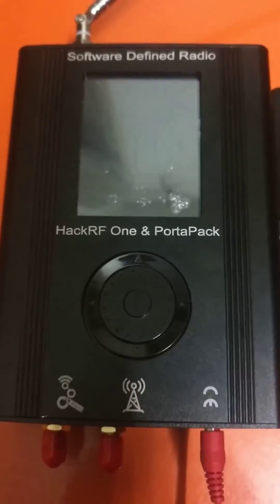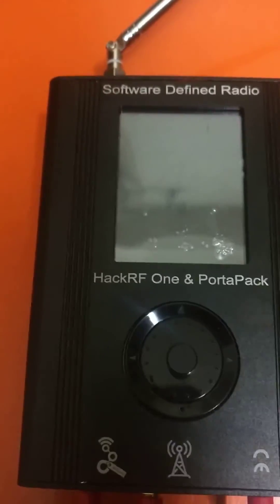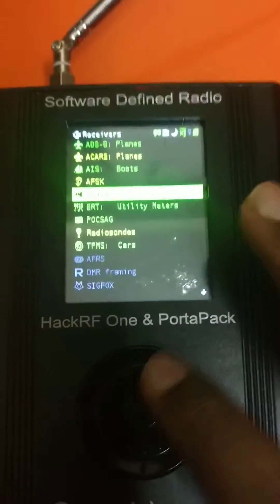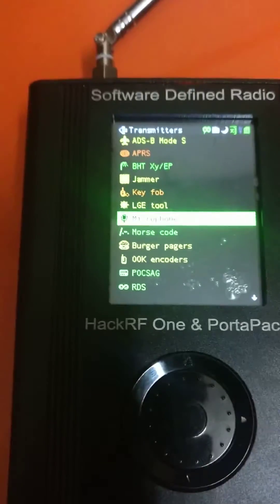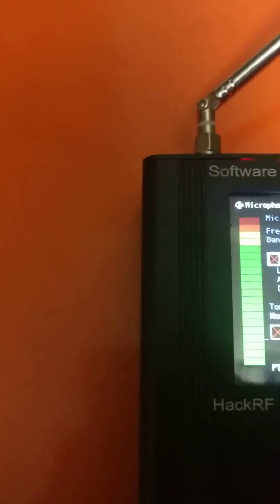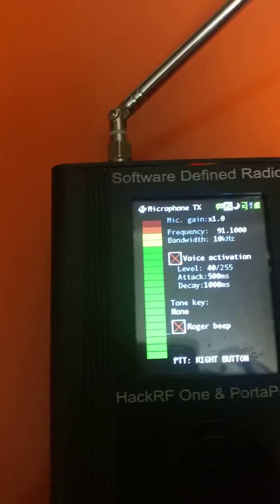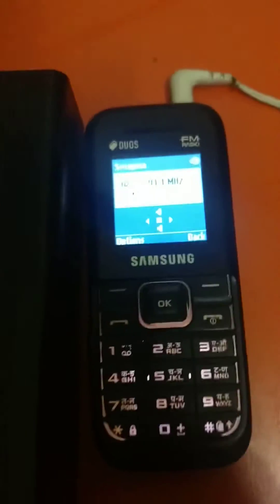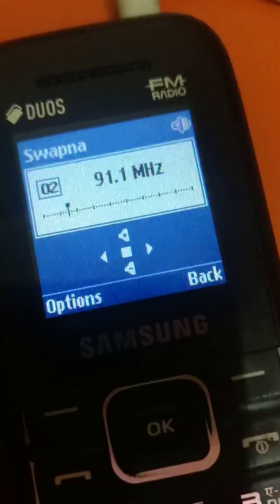How to hack into frequency using HackRF & ProtaPack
Hacking into frequencies